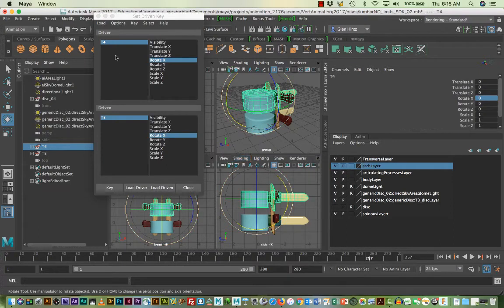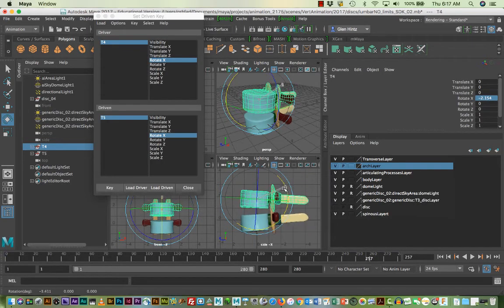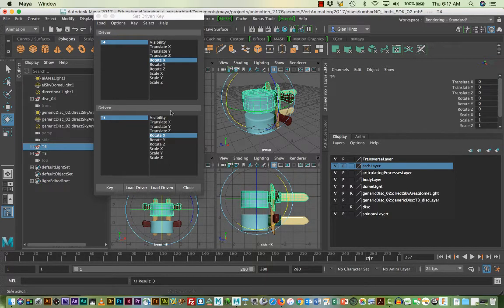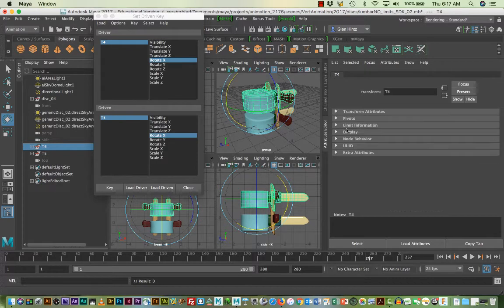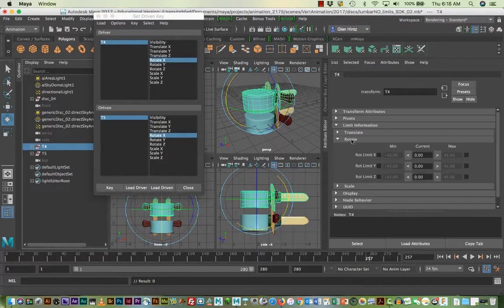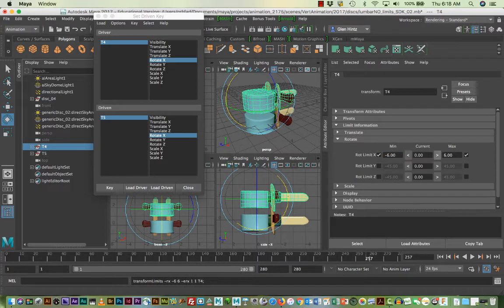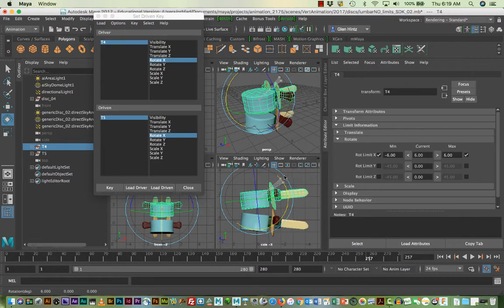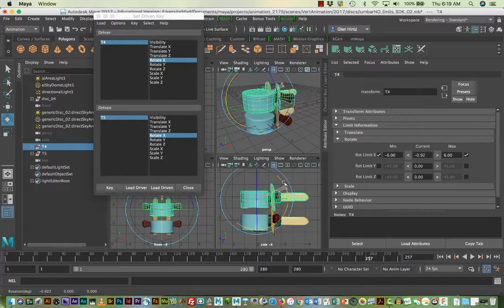SDK Limited 03